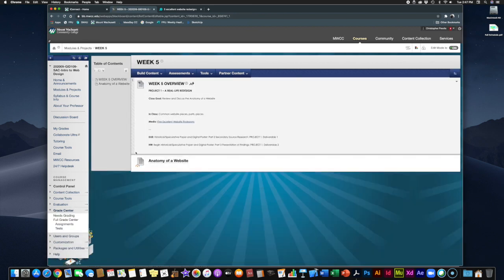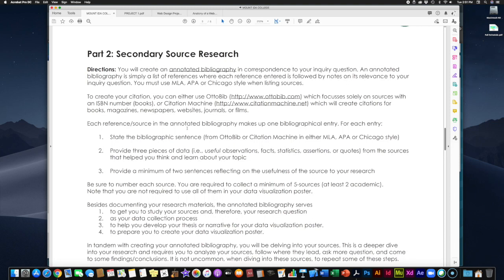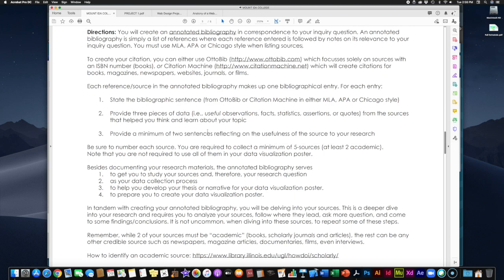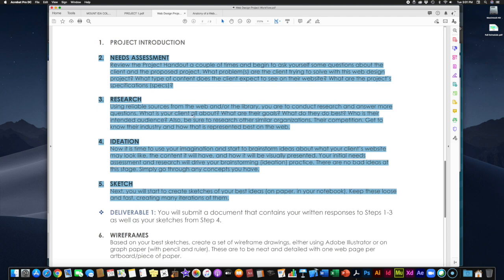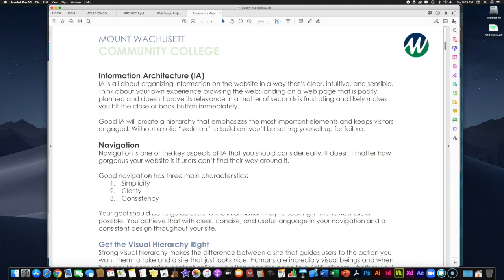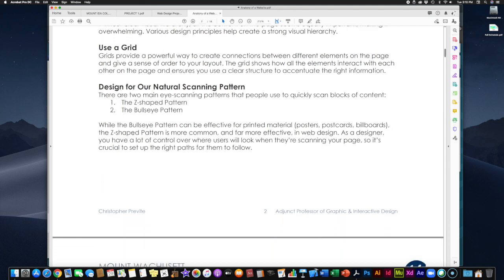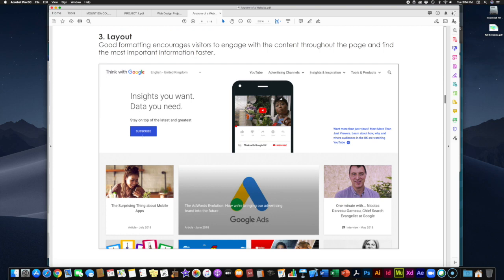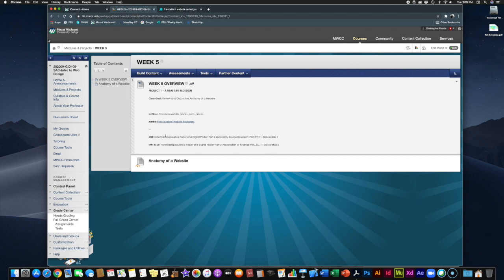GID109_WEEK 5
This video is about GID109_WEEK 5